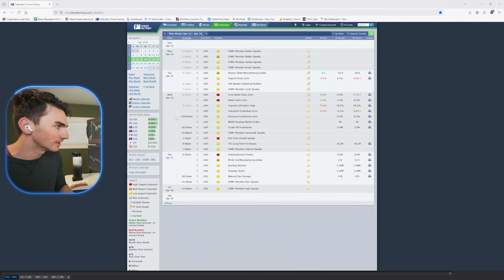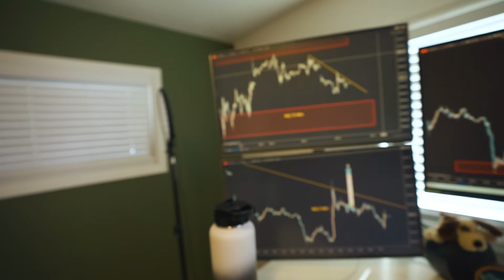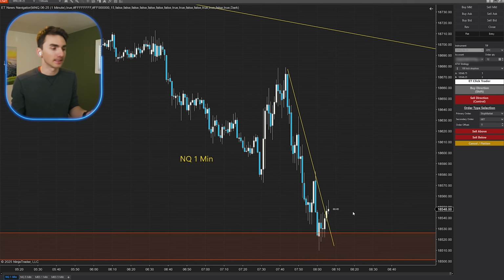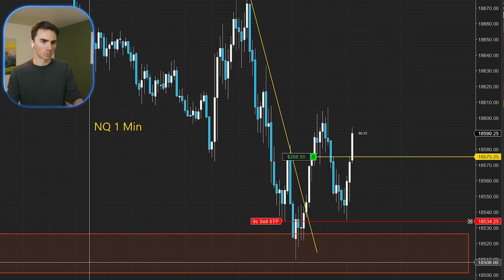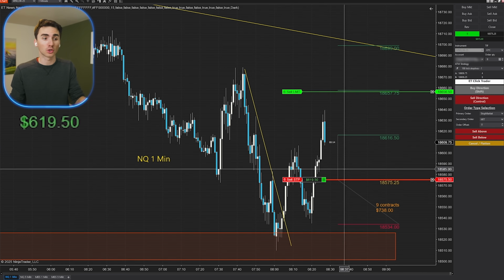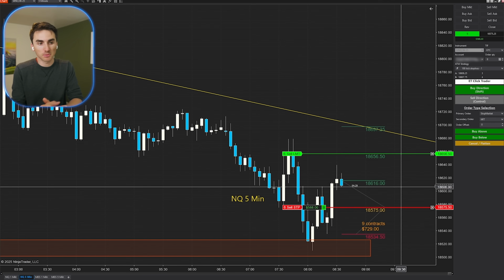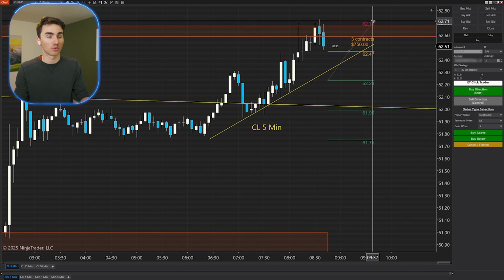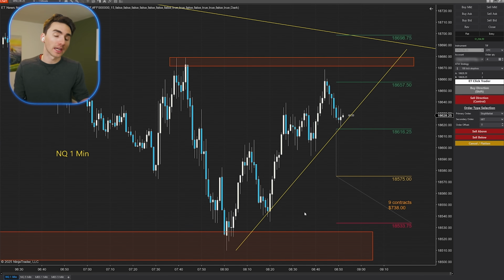LIVE TRADING - $1,200 Proifts In REALITY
0:00 - Morning Routine
0:30 - My Pre-Market Checklist
2:00 - How I Find  Areas To Trade
4:00 - My Trading Setup
6:18 - My Entry Checklist
8:50 - How I made $1234 Trading
16:55 - Jumping Into a 2nd Trade